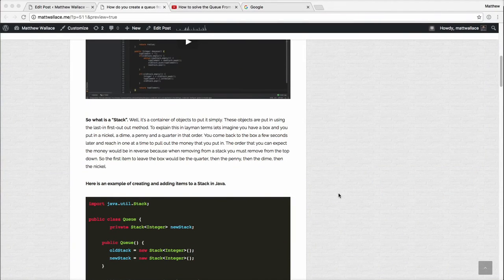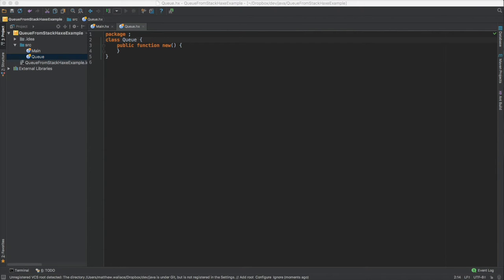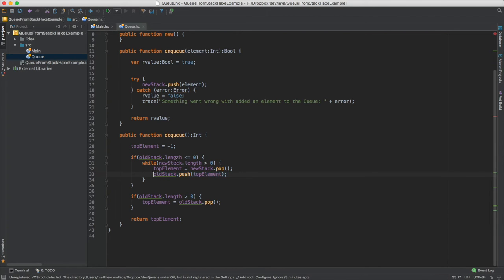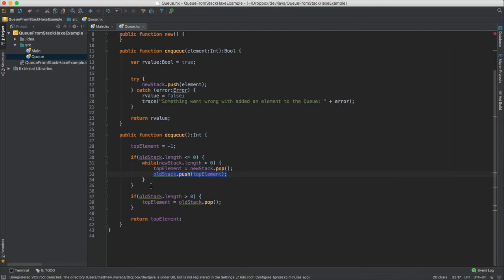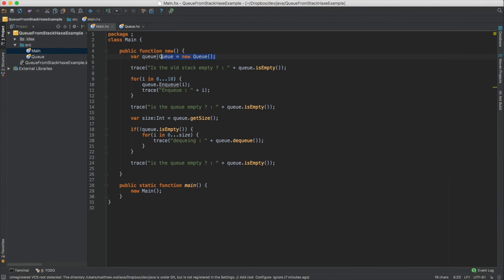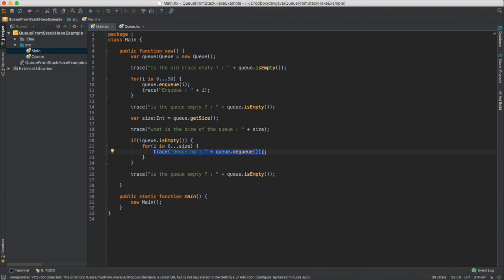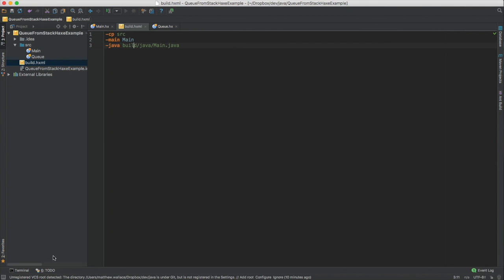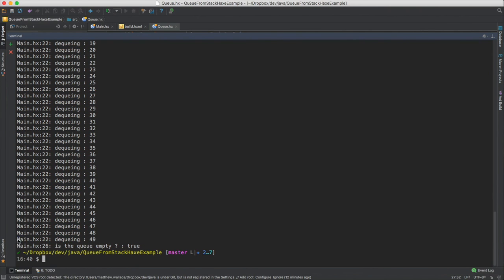How to write a Queue from Stack algorithm with Haxe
Here is a link to the blog post that explains more.

In this example we talk about how to write a queue from stack algorithm in haxe.